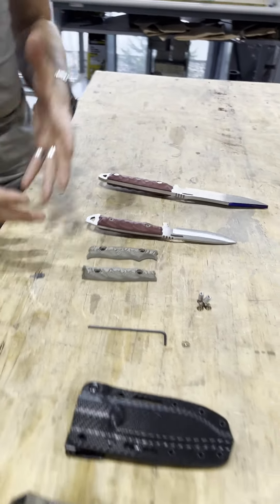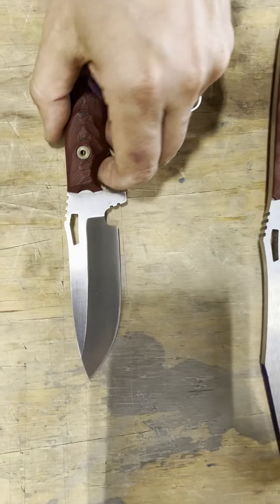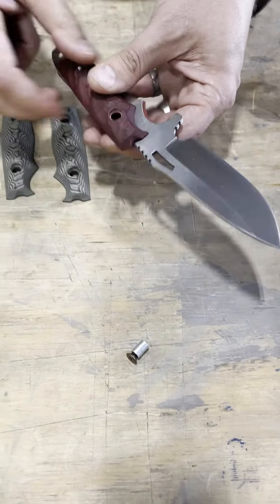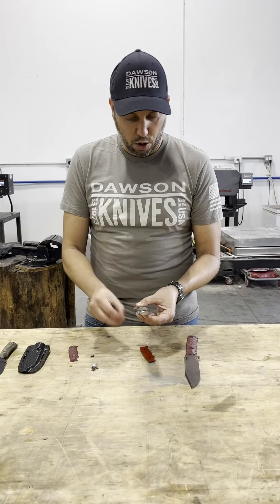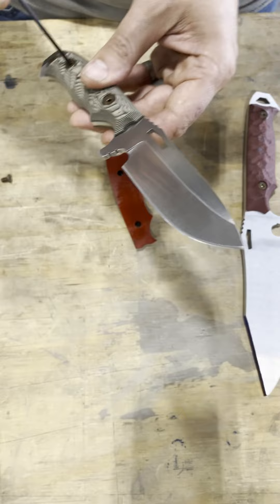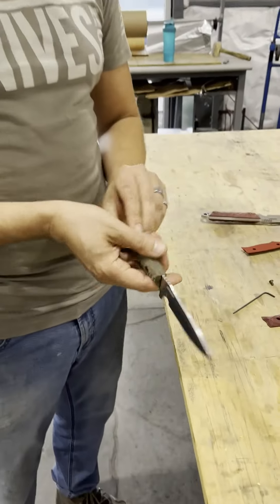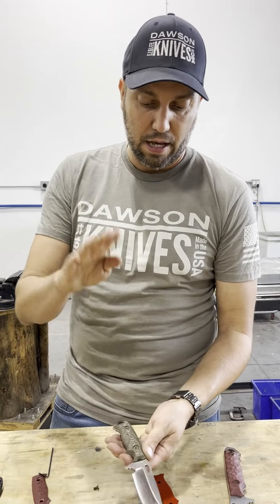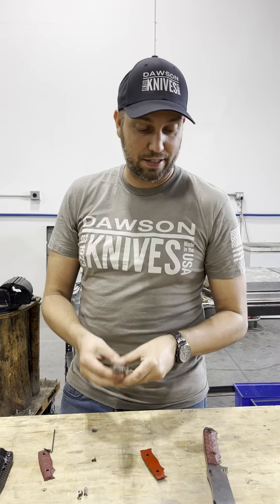NEW Dawson Knives GEN 2 Sneak Peek Part 2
Part two of my GEN 2 exclusive first look at a new feature we’ve gotten tons of requests for: interchangeable handles! Our GEN 2 models have the ability to swap back and forth between any other GEN 2 compatible handle. (Within the same model, of course!) Go from Red to Ultrex and more, or pick up one of the limited edition handle colors/materials we have planned for the future. (Hunter orange and black for hunting season, oh yeah!) What colors would you like to see first?